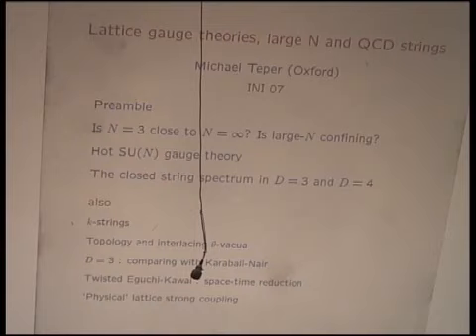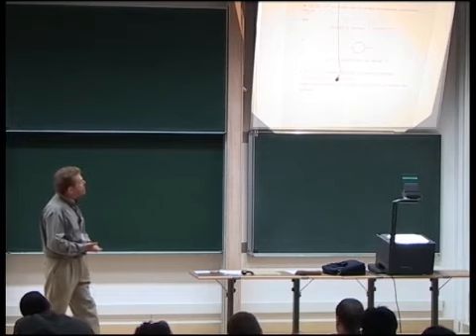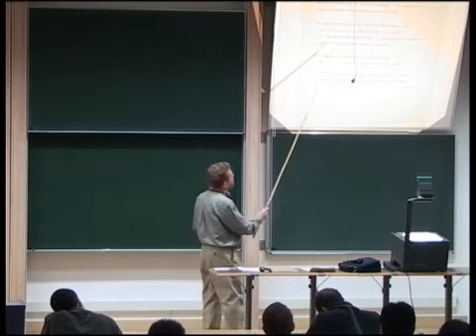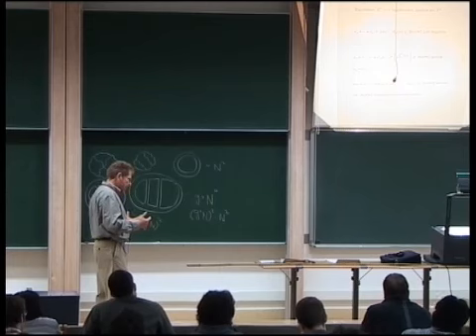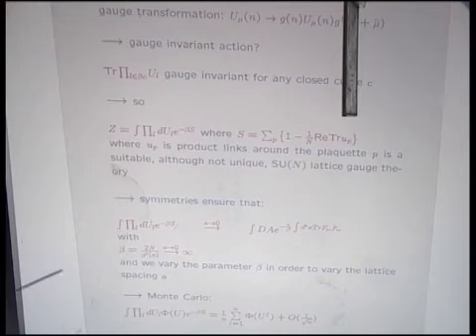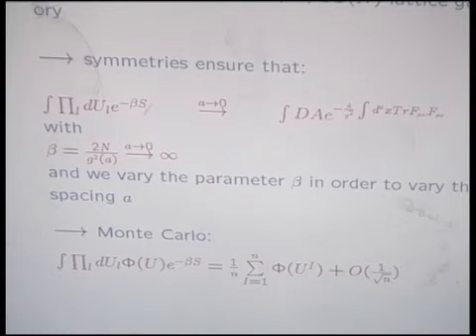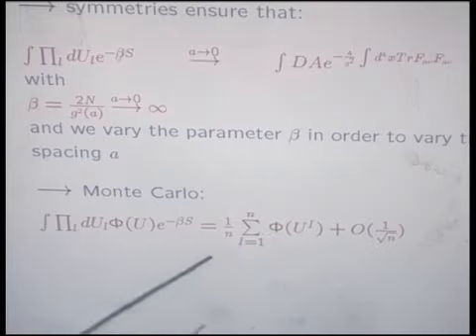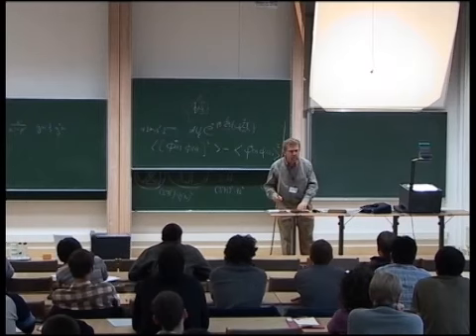Dr. Michael Teper | Lattice gauge theories, large N and QCD strings - I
Title: Lattice gauge theories, large N and QCD strings - I
Speaker: Dr Michael Teper (University of Oxford)
Date: 24th Sep 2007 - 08:30 to 09:45